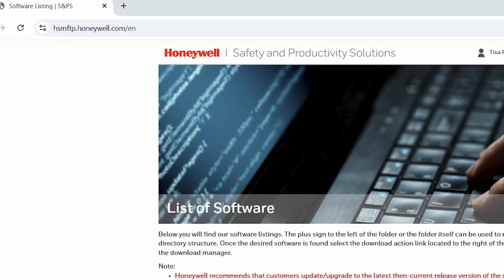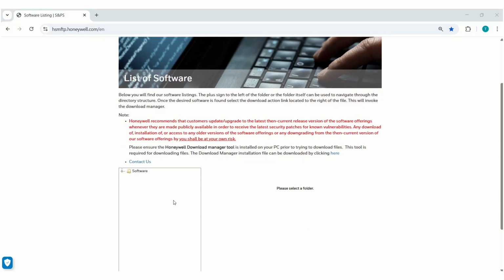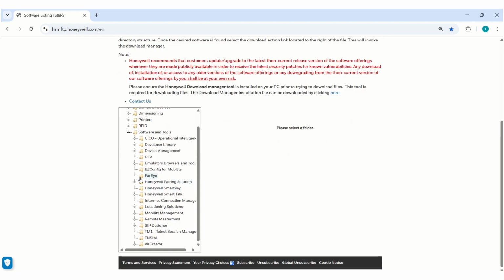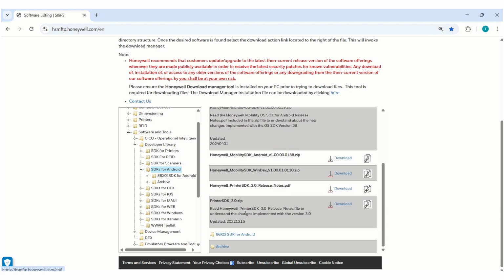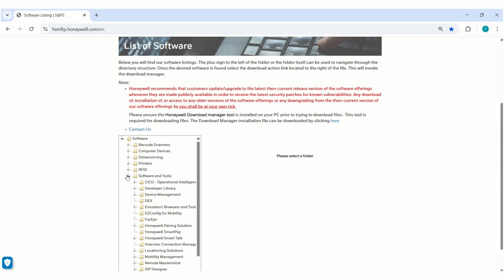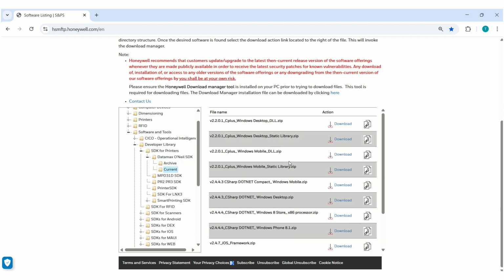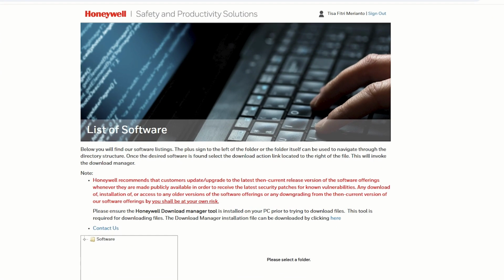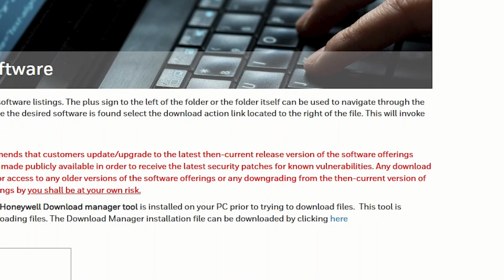Honeywell Android Printing SDK's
Honeywell Android Printing SDKs | Kits de développement logiciel (SDK) d'impression Android de Honeywell | SDK de impresión para Android de Honeywell | Honeywell Android Printing SDKs | SDK di stampa Android di Honeywell | Honeywell Android Yazdırma SDK'ları | 霍尼韦尔安卓打印SDK | SDKs de impressão Android da Honeywell